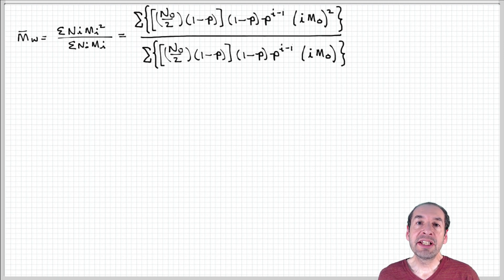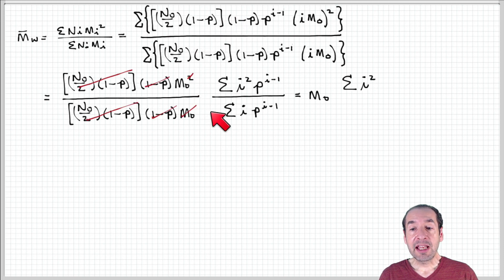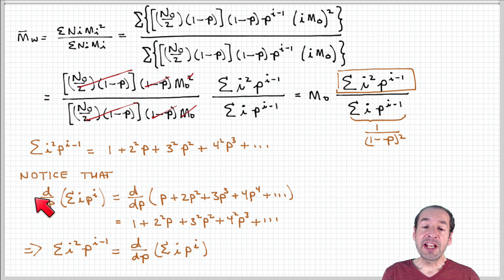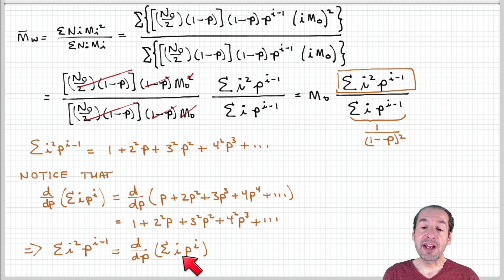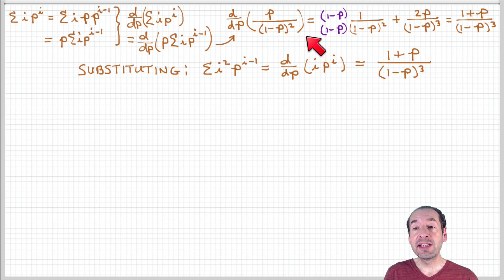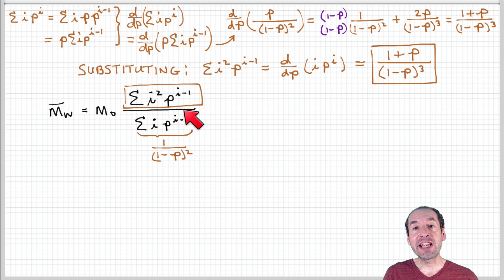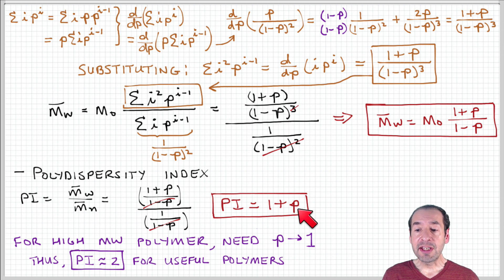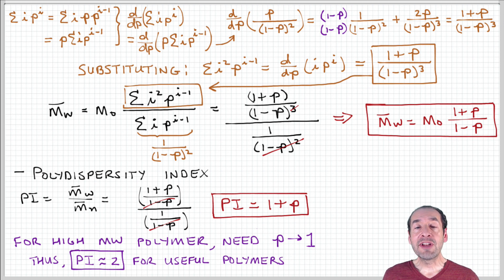Introduction to Polymers - Lecture 5.9 - Step growth molecular weight, part 6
Weight average molecular weight and polydispersity.